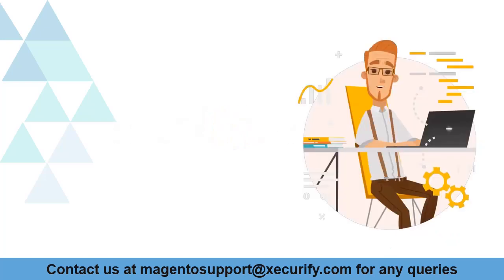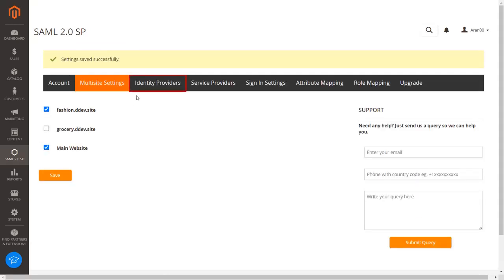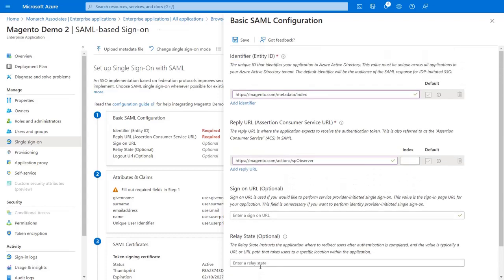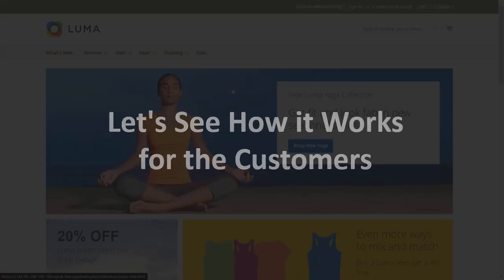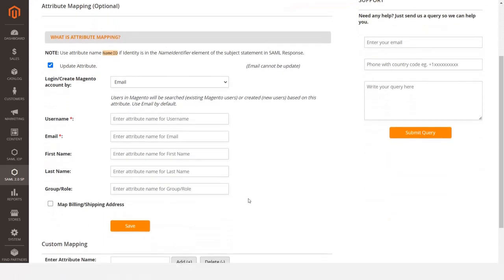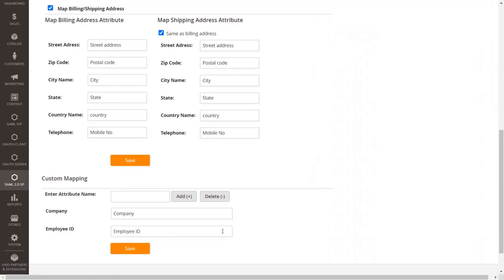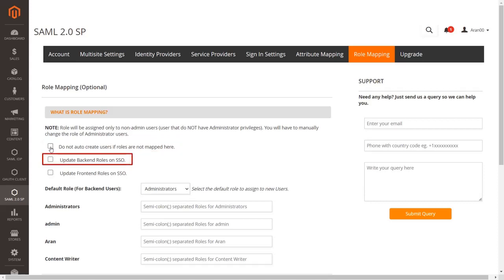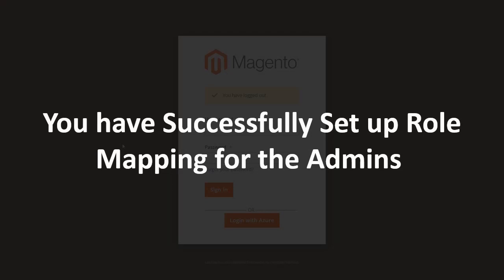Magento Single Sign On (SSO) using Azure AD as IDP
Magento Single Sign-On using your Azure AD account credentials. Magento SAML SP SingleSign-On (SSO) extension gives the ability to enable SAML Single Sign-On for your Magento. By using Single Sign-On, you can access your Magento sites and services with just one password. All SAML-compliant identity providers are compatible with our extension.

Time Stamps :-

0:00  Introduction on Magento SAML Single Sign-On Extension
1:57 Configure Azure AD as Identity Provider
3:36 Configure Magento as Service Provider
4:45 Test the SSO
5:46 How to Setup Attribute Mapping
8:41 How to Setup Role Mapping